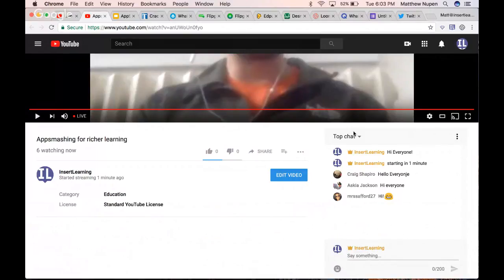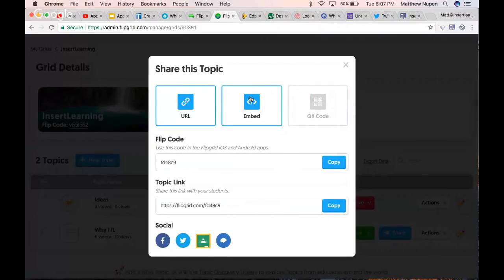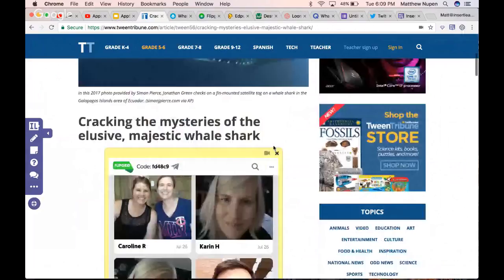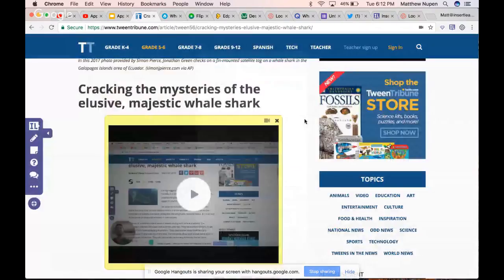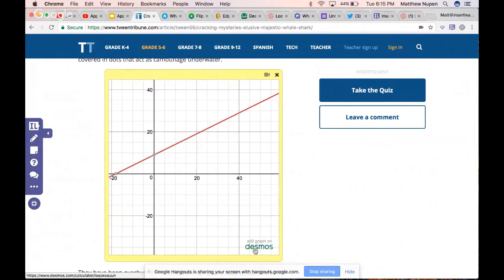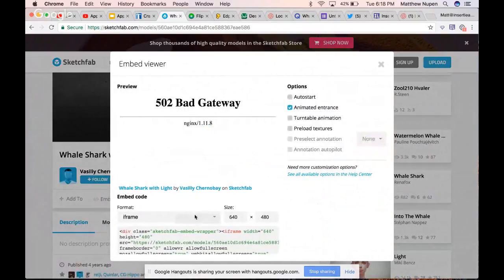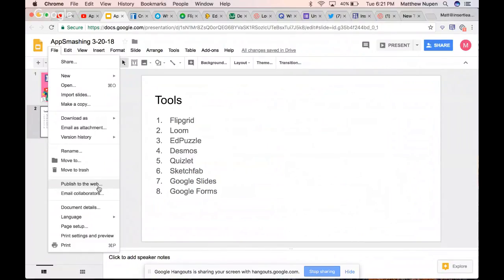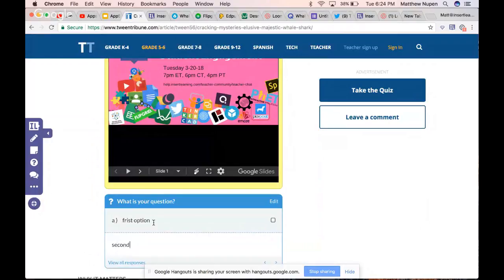Appsmashing for richer learning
presentation and tools mentioned